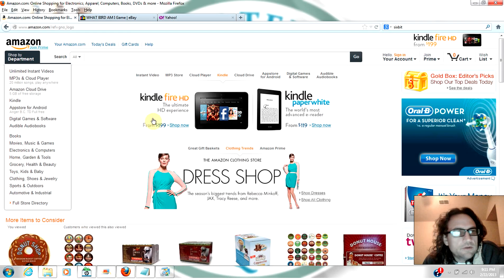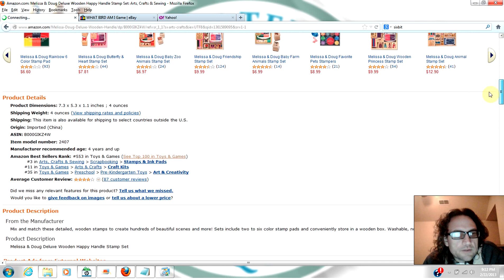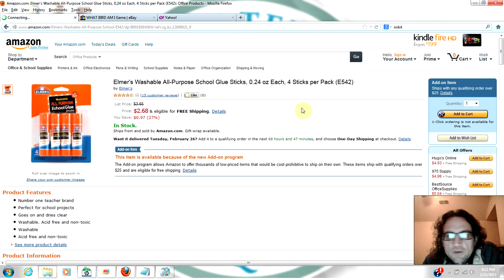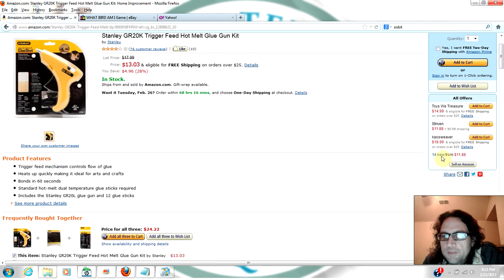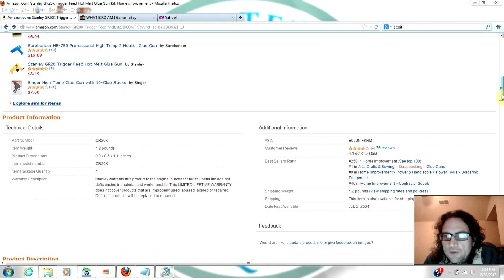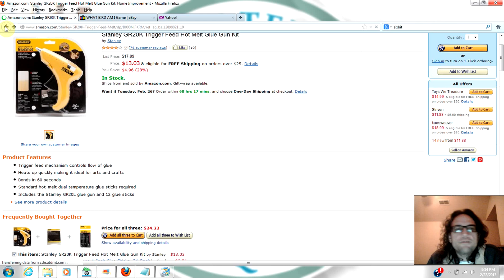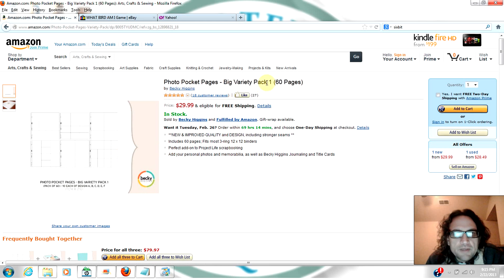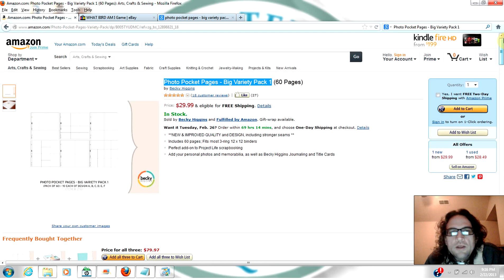Find your own secret item to sell on Amazon!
Quick how-to video on finding your own secret item to sell on Amazon.  Searching for items with low supply and high demand.  Find an item you can buy for a few dollars and sell 10 times a day!!

Selling on Amazon FBA Gear
Poly Bag Self Sealing Comb Pack
Large Poly Bags
Suffocation Warning Label Stickers
Do Not Separate Packaging Labels
Scotty Peelers Label & Sticker Remover
2-Inch Tape Gun
3-Inch Tape Gun